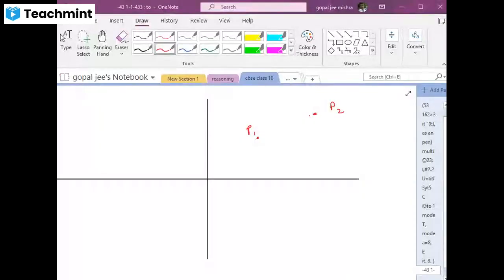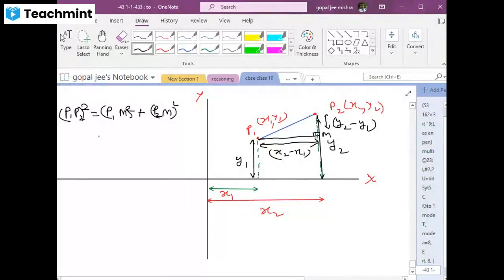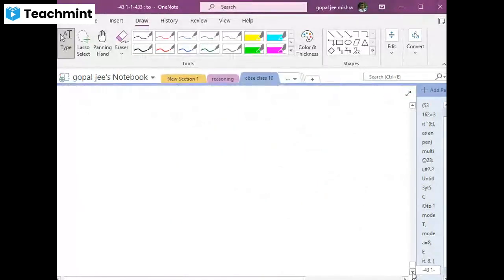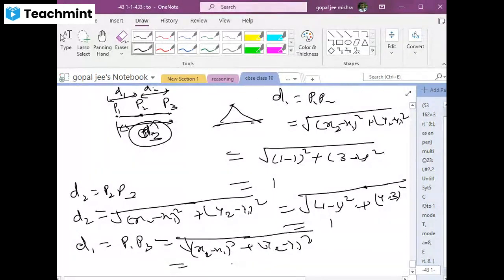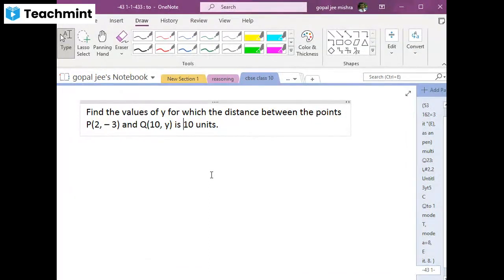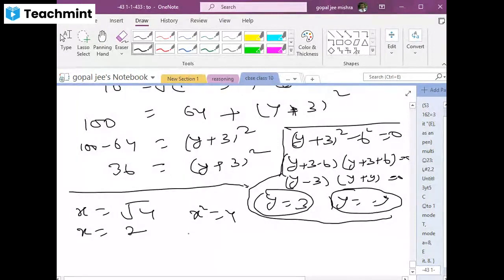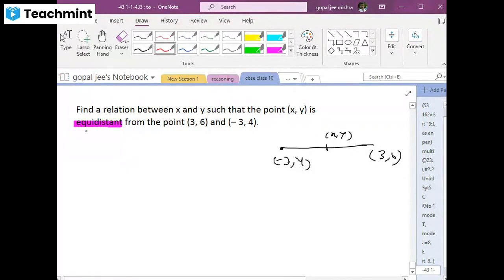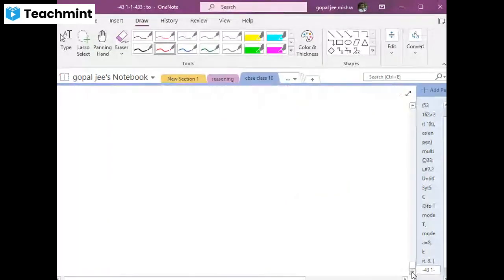Co-ordinate Geometry || distance formula and its application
This video includes introductry lecture of Co-ordinate Geometry and distance formula for class 10th.
I invited you to join

Classroom: CBSE BOARD CLASS 10TH
Subject: Maths,Science
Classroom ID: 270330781